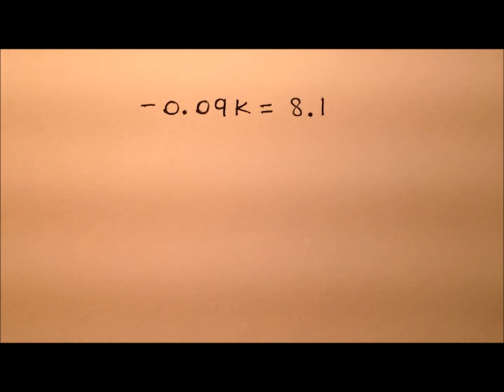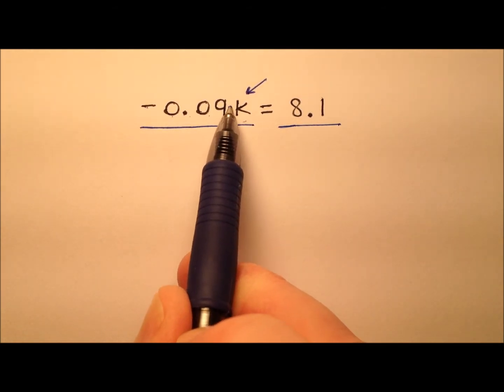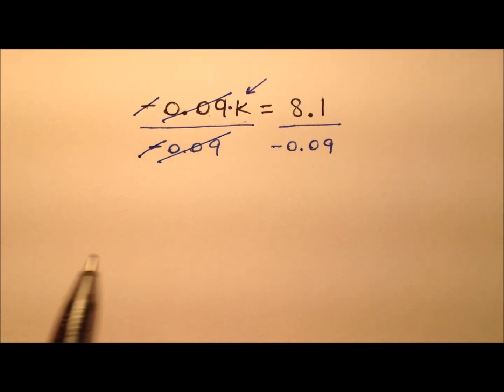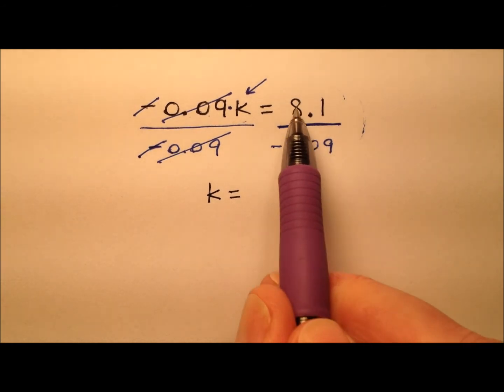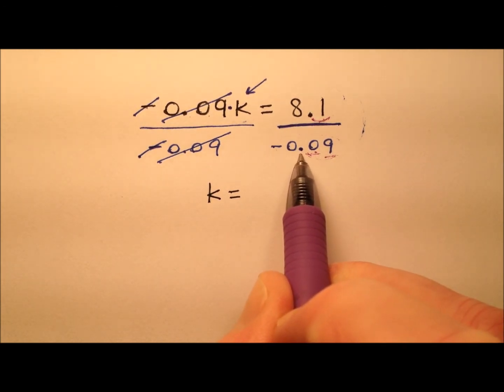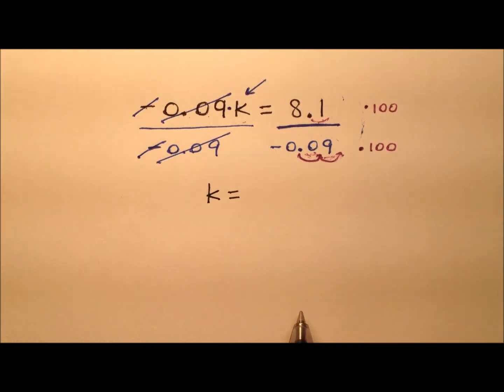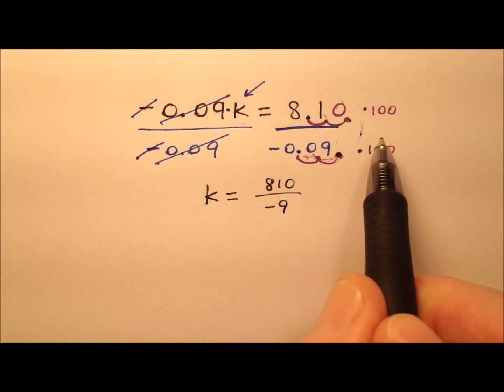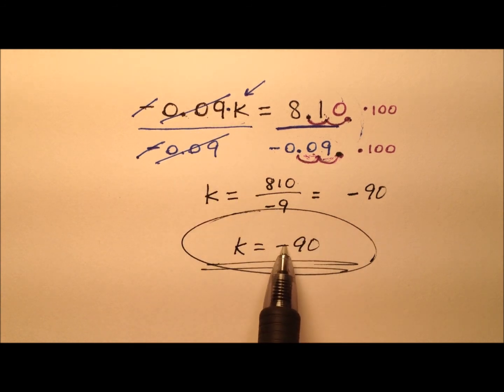Solving a One-Step Equation with Decimal Numbers by Division (Example)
This video works through an example of solving a one-step equation that includes decimal numbers by using the division property of equality. It places an emphasis on diving decimal numbers and simplifying a fraction where the numerator and denominator are both decimals numbers by multiplying by powers of 10 to move the decimal point.